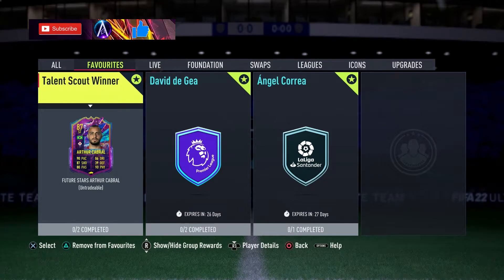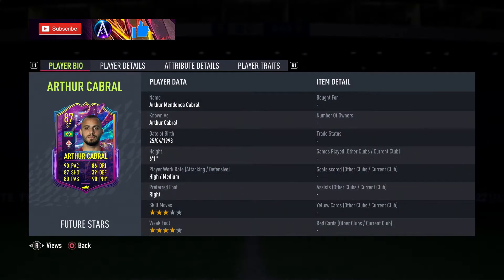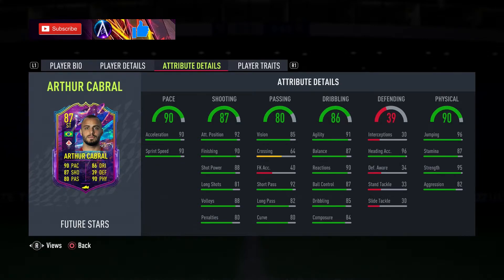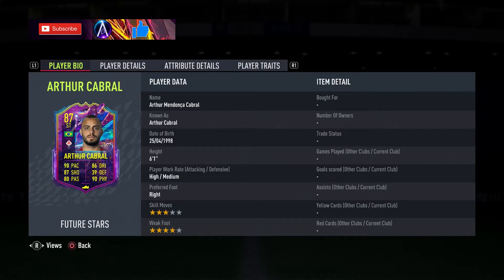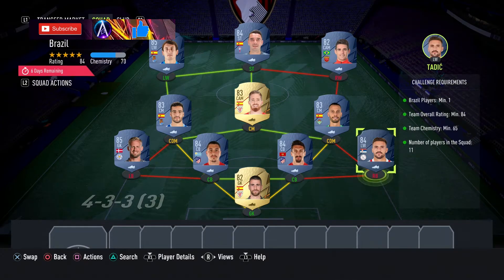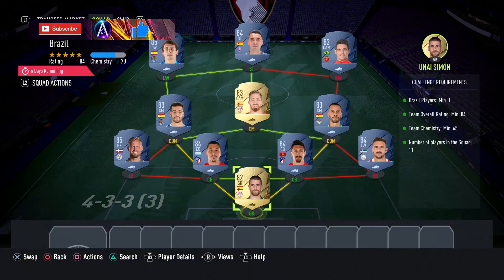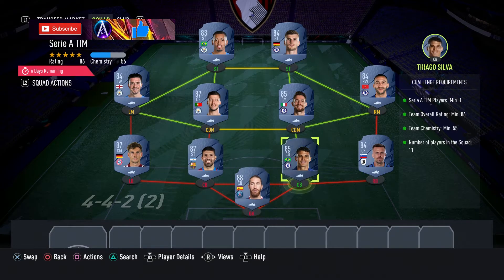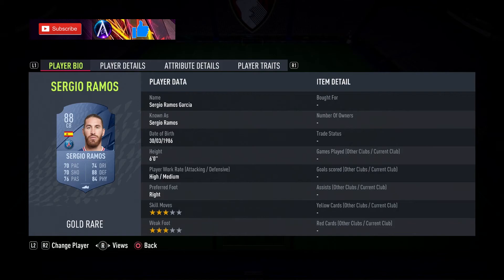87 Arthur Cabral SBC Cheapest Solution!!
How to complete a new Brazilian talent, Arthur Cabral!! NO LOYALTY!